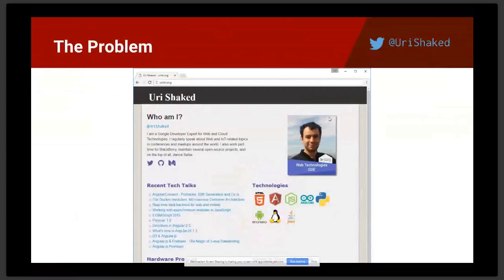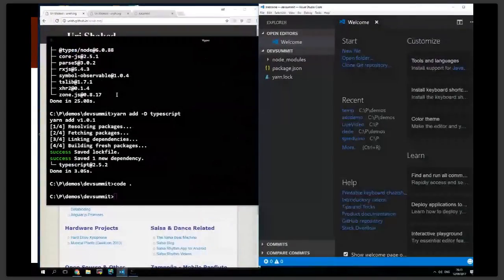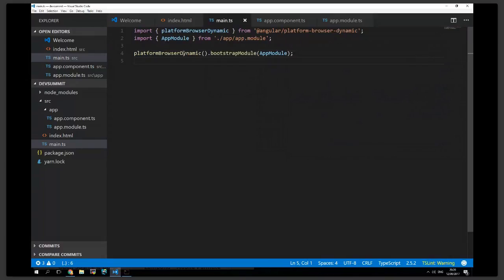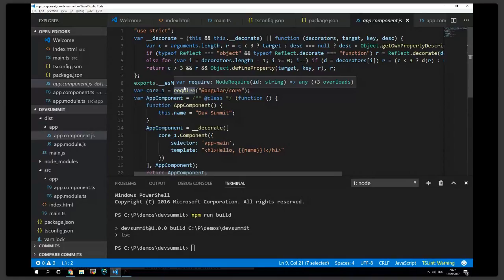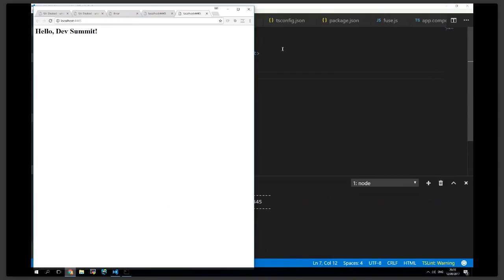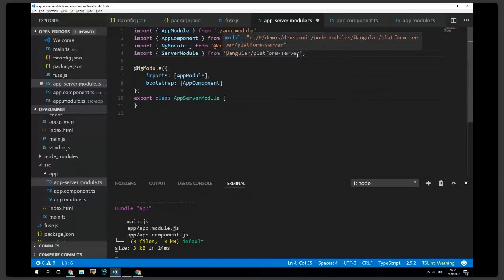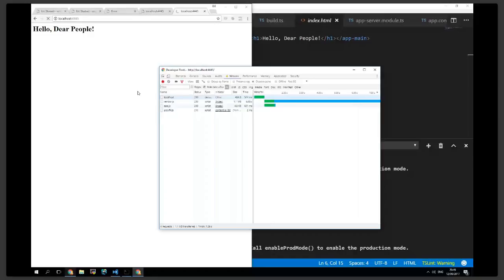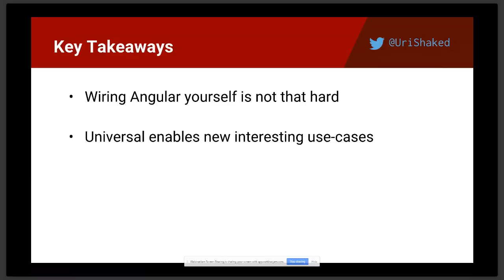Building High Performance Static Website with Angular - Uri Shaked - Angular Dev Summit